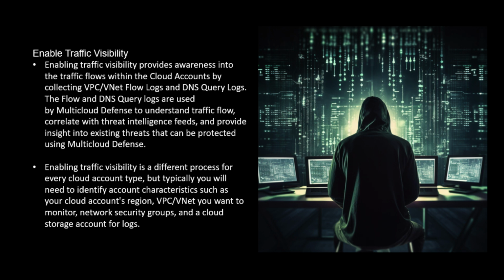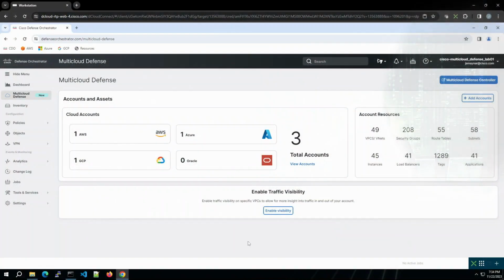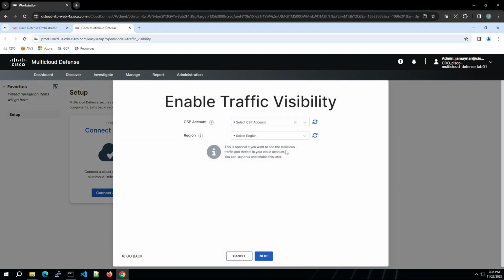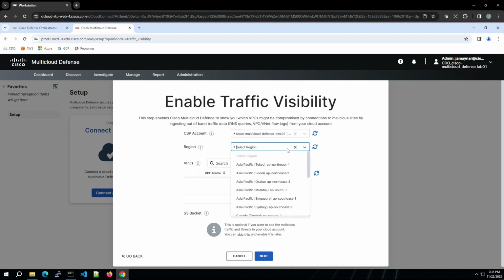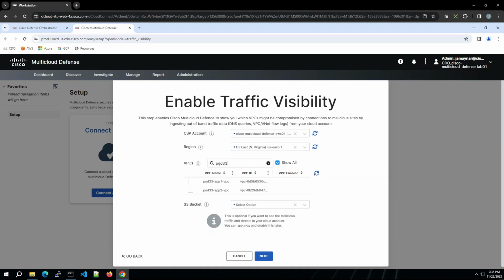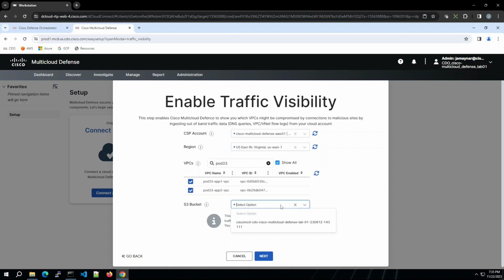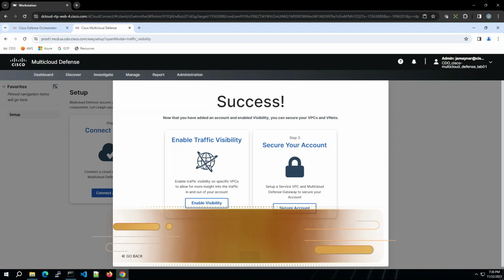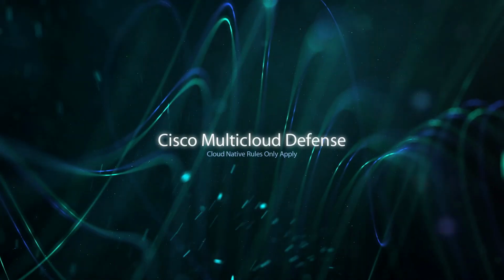Cisco Multicloud Defense: AWS Visibility (Part 2: AWS)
In this video we will enable visibility into AWS for Cisco Multicloud Defense!

Enable Traffic Visibility
Enabling traffic visibility provides awareness into the traffic flows within the Cloud Accounts by collecting VPC/VNet Flow Logs and DNS Query Logs. The Flow and DNS Query logs are used by Multicloud Defense to understand traffic flow, correlate with threat intelligence feeds, and provide insight into existing threats that can be protected using Multicloud Defense.

Enabling traffic visibility is a different process for every cloud account type, but typically you will need to identify account characteristics such as your cloud account's region, VPC/VNet you want to monitor, network security groups, and a cloud storage account for logs.